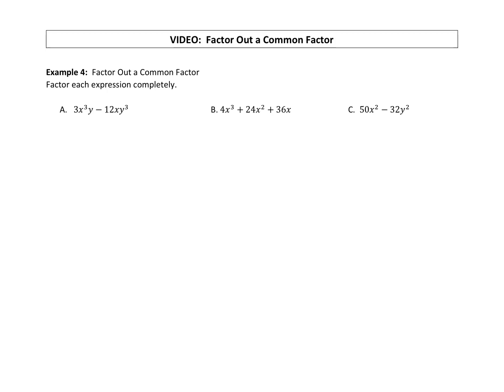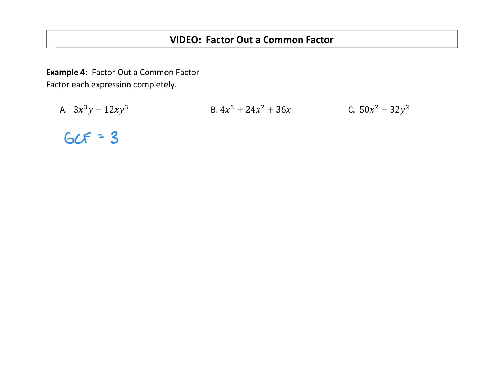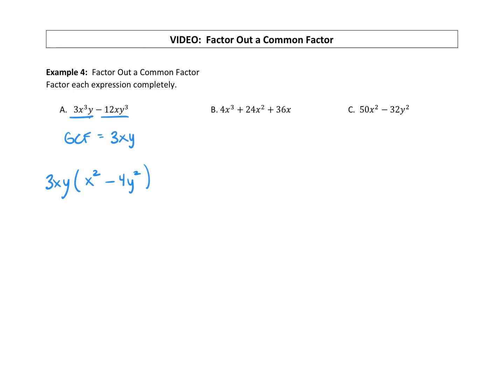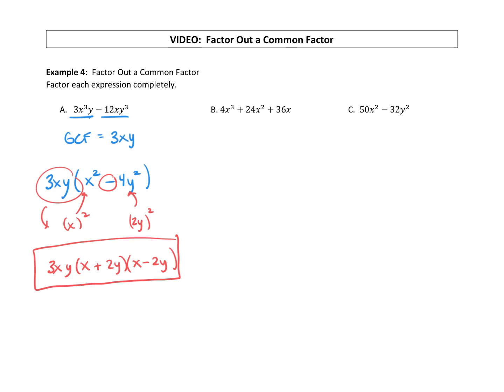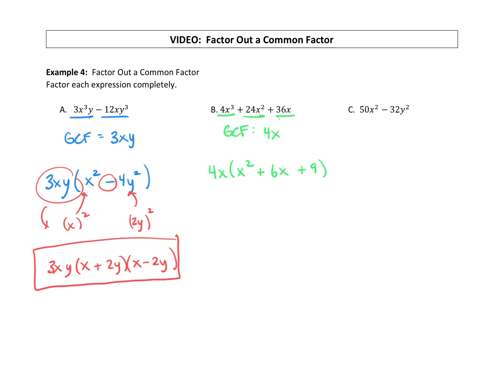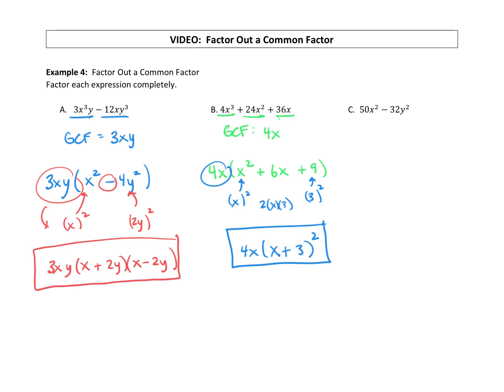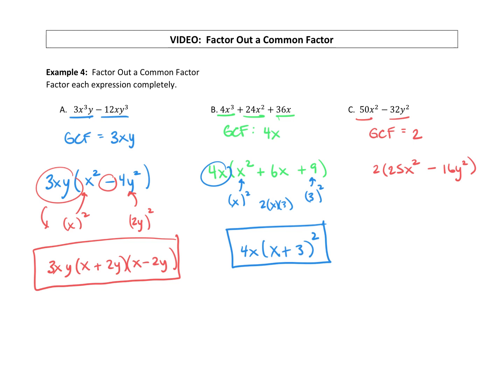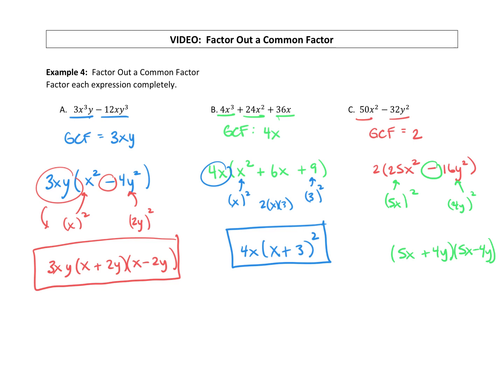Factor Out a Common Factor (7-7)